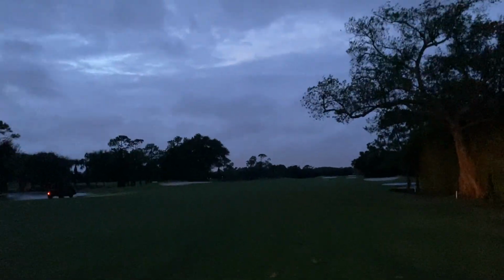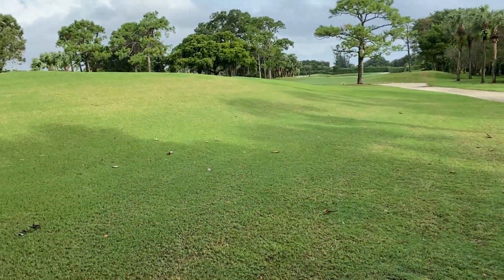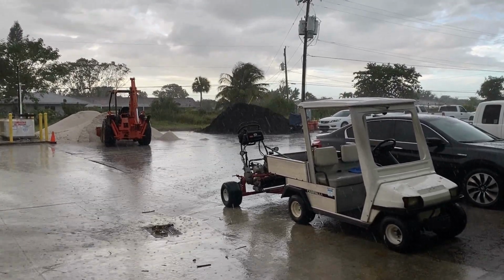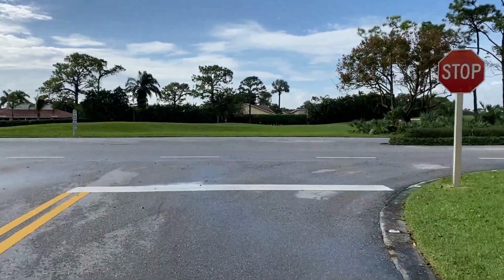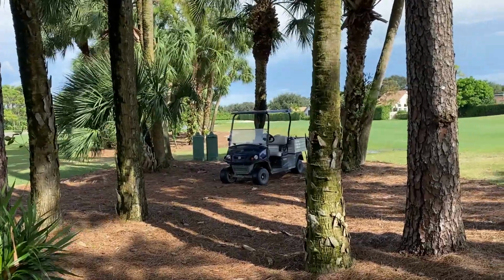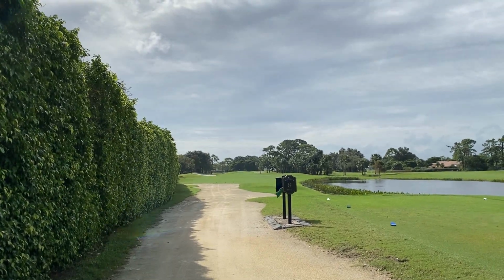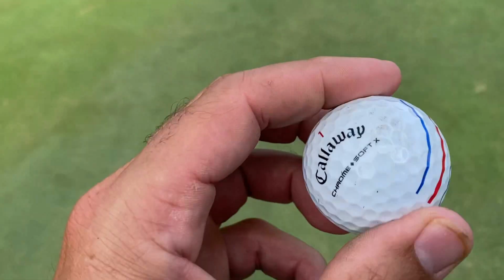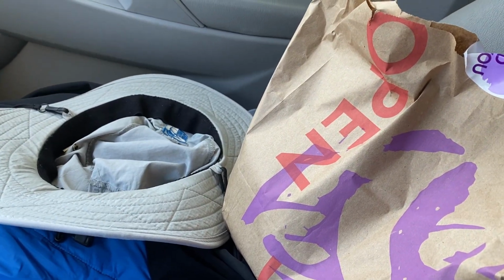Finally Heard Back | Interview at New Course Result | EP:22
Welcome back to the course! In this episode, I finally hear back from the course I interviewed at over two weeks ago.